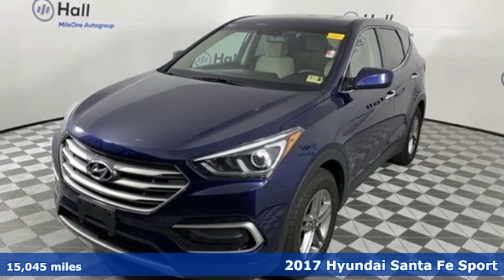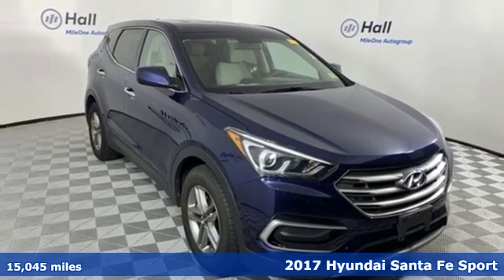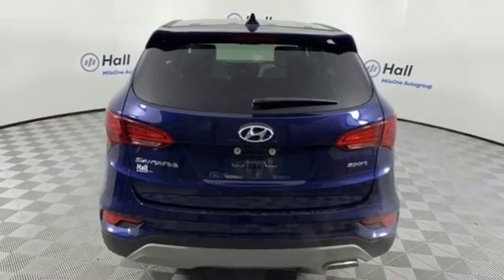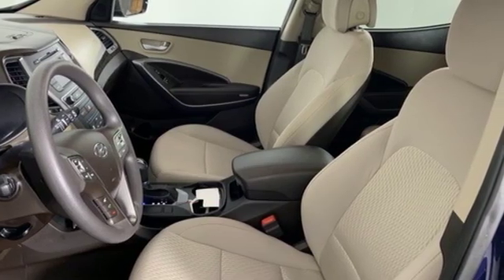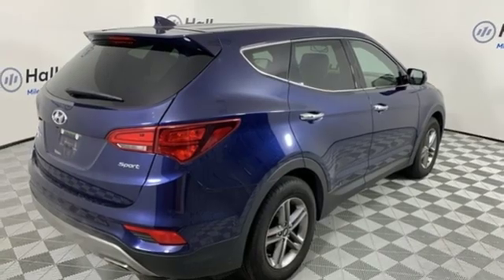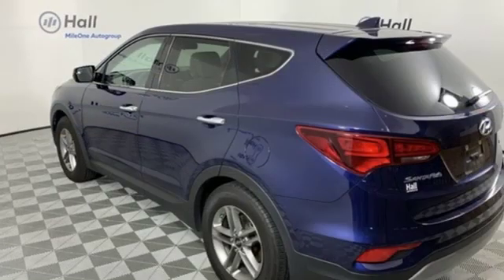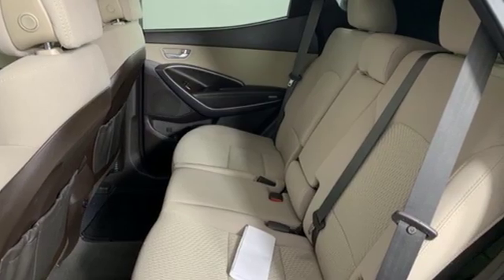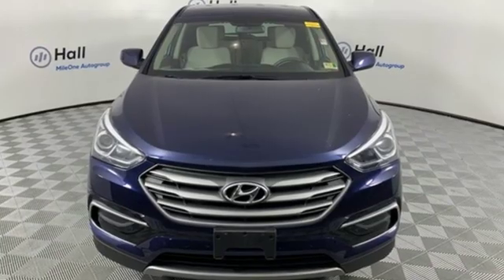Used 2017 Hyundai Santa Fe Sport Chesapeake VA Norfolk, VA 19190009A - SOLD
Year: 2017
Make: Hyundai
Model: Santa Fe Sport
Trim: 2.4 Base
Engine: 2.4L I4 DGI DOHC 16V
Transmission: 6-Speed Automatic with Shiftronic
Color: Blue
Interior: beige
Mileage: 15045
Stock #: 19190009A
VIN: 5XYZT3LB1HG475028
2017 HYUNDAI SANTA FE SPORT 2.4 BASE!!! COMFORTABLE SEATING!!! LOW MILES!!! LIKE NEW!!!brAudio***6 Speakers***AM/FM radio: SiriusXM***brCD player***Recent Arrival! 21/27 City/Highway MPG***brClimate Control***Air Conditioning***Power steering***brPower windows***Remote keyless entry***Steering wheel mounted audio controls***Handling***Four wheel independent suspension***Speed-sensing steering***Traction control***brSafety***4-Wheel Disc Brakes***ABS brakes***Dual front impact airbags***Dual front side impact airbags***Front anti-roll bar***Knee airbag***Low tire pressure warning***Occupant sensing airbag***Overhead airbag***brAwards:br * 2017 KBB.com 10 Most Awarded BrandsbrReviews:brbr * Generous rear-passenger and cargo space; lots of features for the money; lengthy warranty coverage. Source: Edmundsbrbrbr*Every Internet Price includes current applicable dealer discounts. Your additional costs are sales tax, tag and title fees for the state in which the vehicle will be registered, any dealer-installed options (if applicable) and a $699 dealer processing fee (Virginia, North Carolina). Prices are subject to change, and prior sales are excluded. While every reasonable effort is made to ensure the accuracy of this information, we are not responsible for any errors or omissions contained on these pages. Please verify any information in question with the dealer.

Address:
3416 Western Branch Blvd